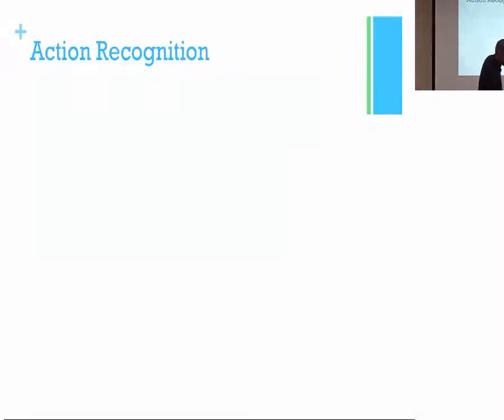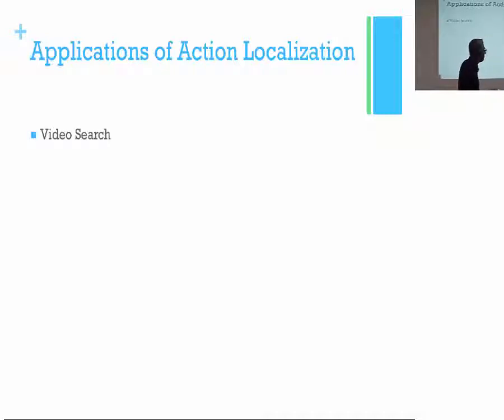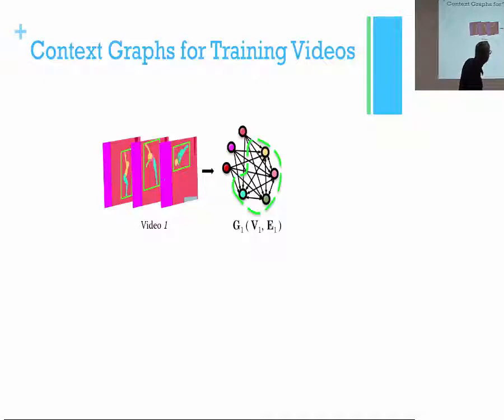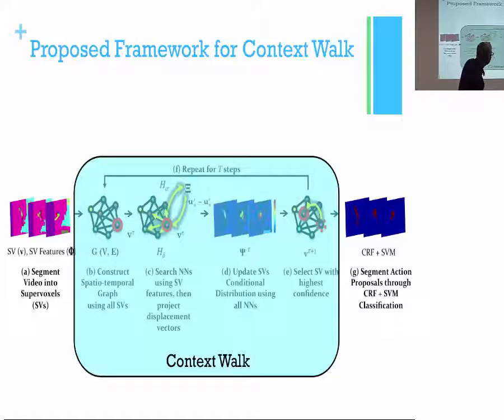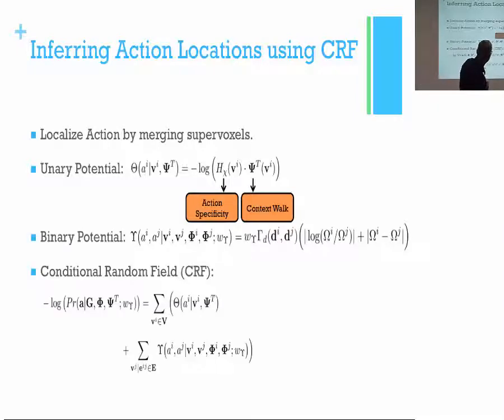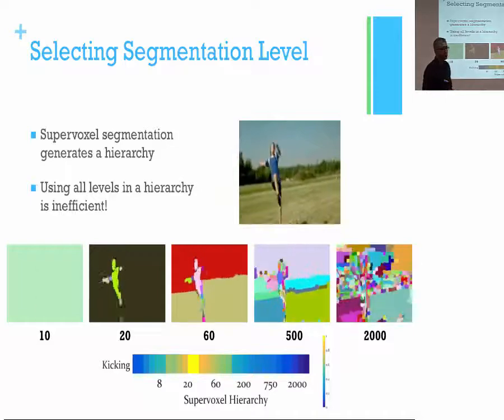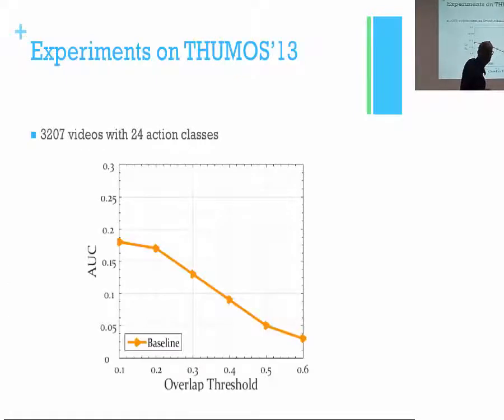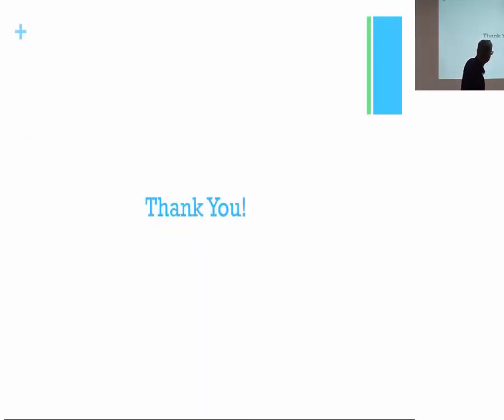Khurram Soomro- Action Localization in Videos through Context Walk